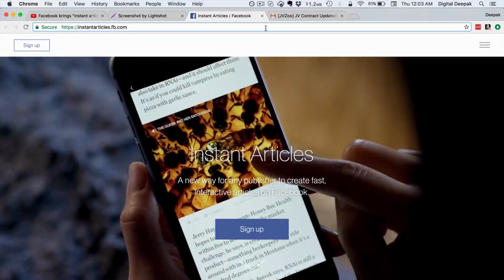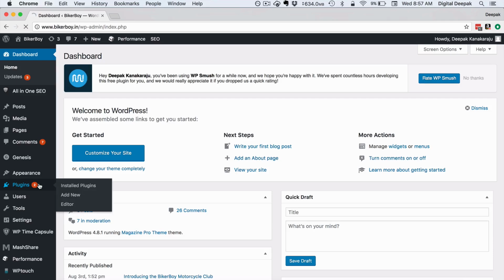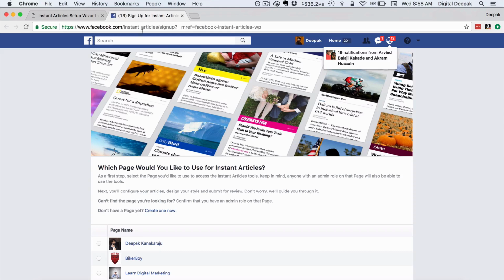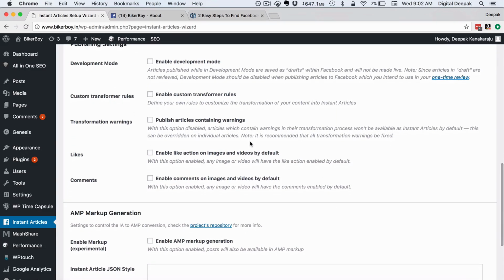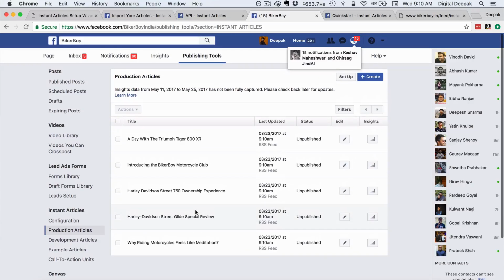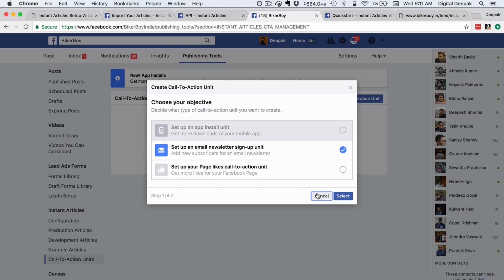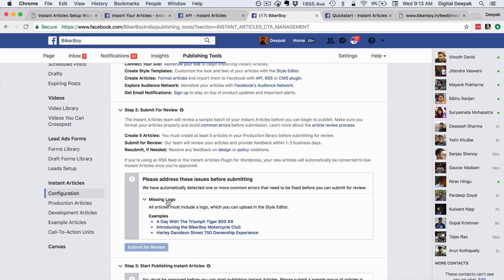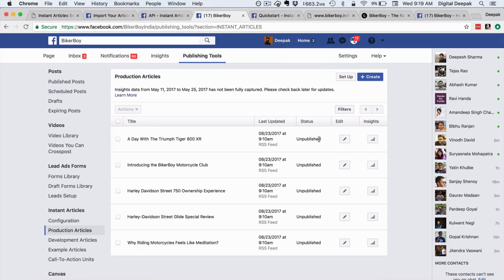How to Setup Facebook Instant Articles for WordPress | Step-by-Step Guide 2025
Want to boost your blog traffic and increase ad revenue? 🚀 In this video, I’ll show you how to setup Facebook Instant Articles for WordPress step by step. From enabling Instant Articles, connecting your Facebook Page, to configuring the right WordPress plugin – you’ll learn everything you need to know to get started in 2025.

👉 What you’ll learn:
What are Facebook Instant Articles?
How to apply for Facebook Instant Articles approval
Best WordPress plugin for Instant Articles
How to integrate and customize Instant Articles in WordPress
Tips to maximize reach & earnings

💡 Perfect for bloggers, publishers, and website owners who want faster-loading articles and better audience engagement!